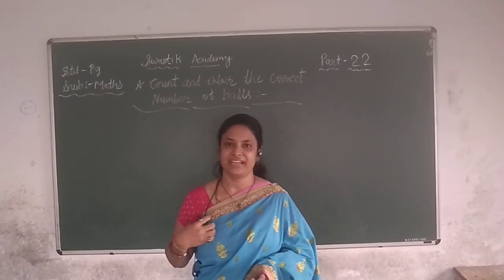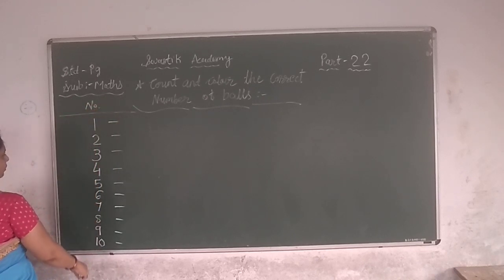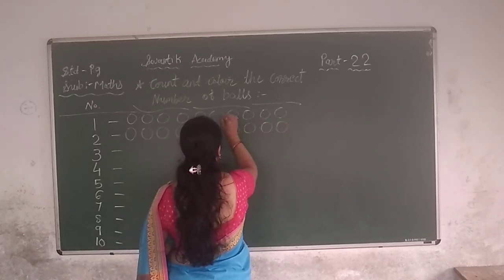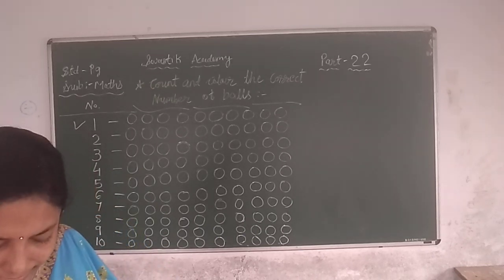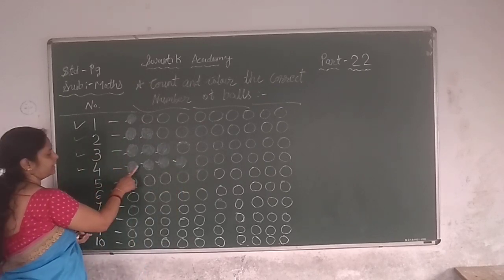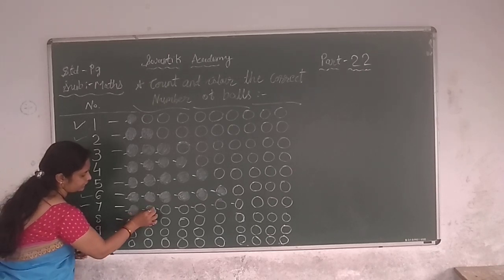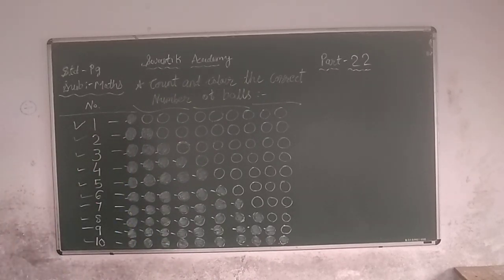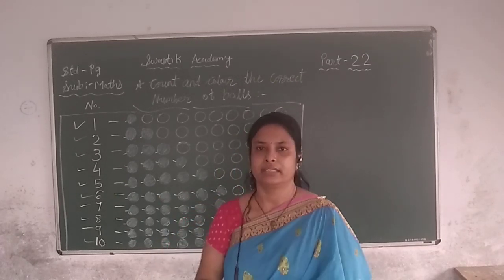PG | MATHS | Part 22 | Swastik Academy | English Medium